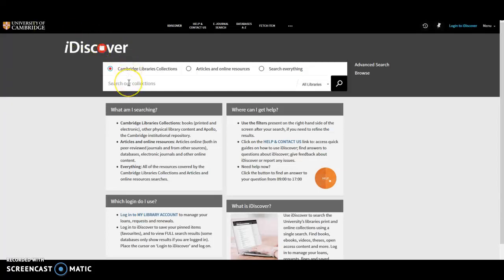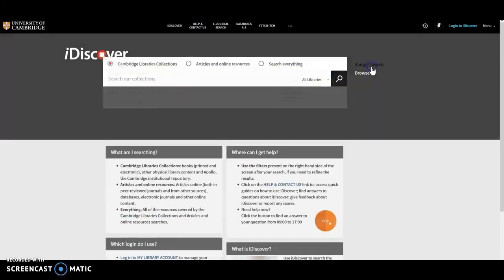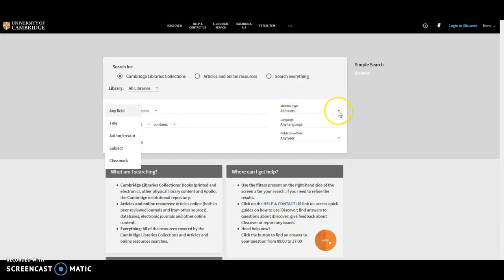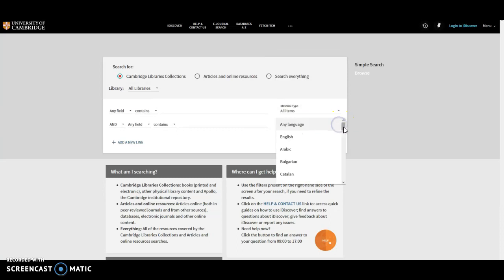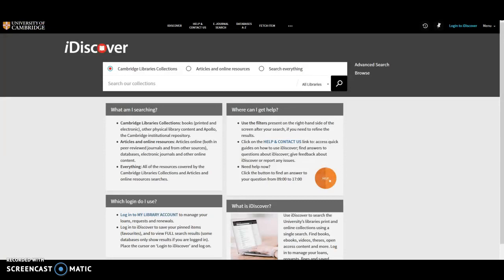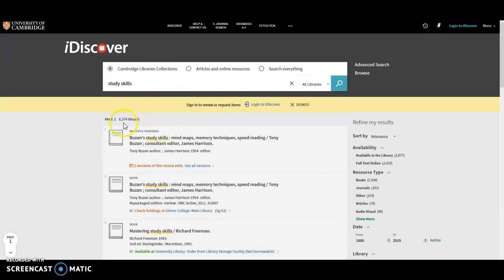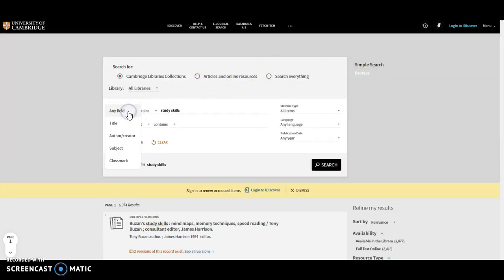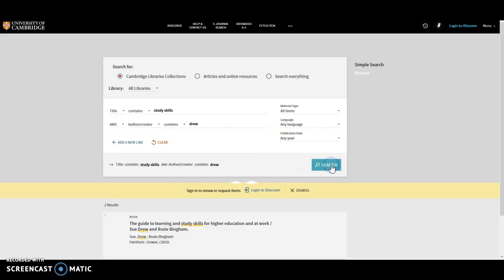Searching for a book on iDiscover using the simple and advanced search options